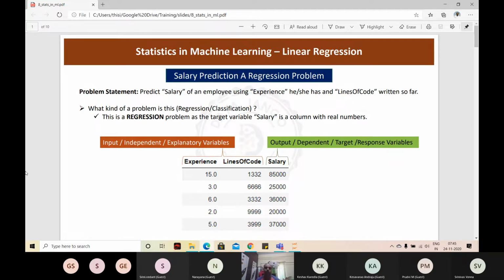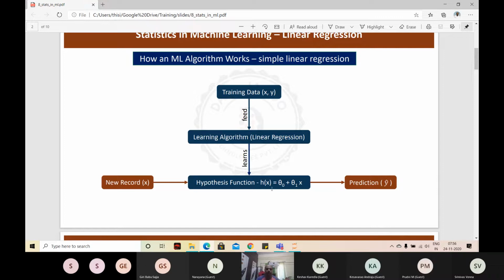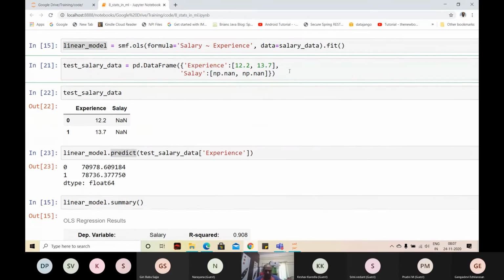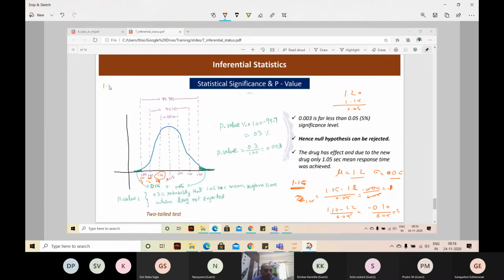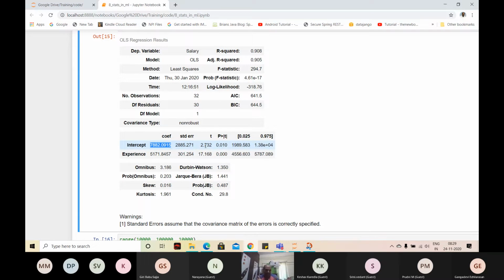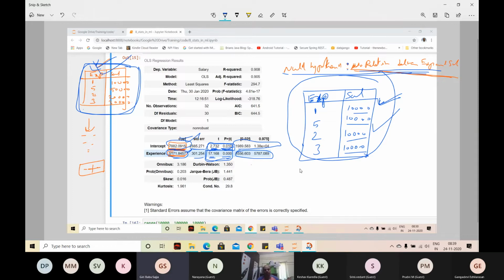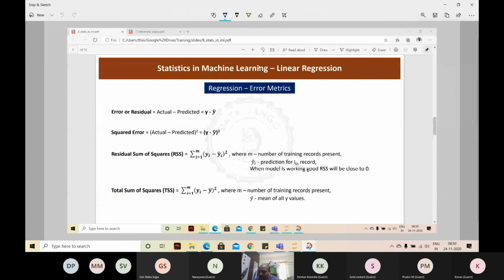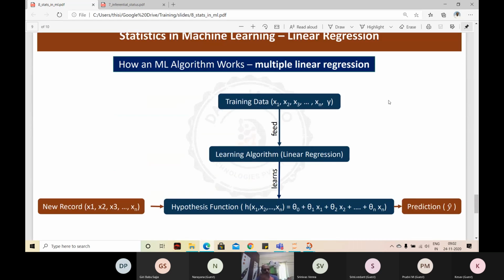16 Simple Linear Regression | Artificial Intelligence Course | Datajango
Simple Linear Regression Day-16